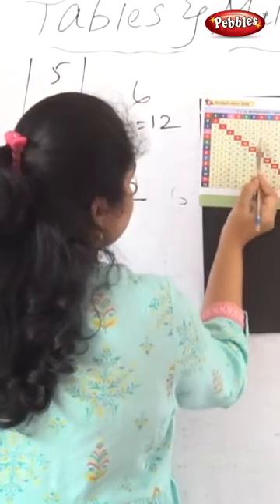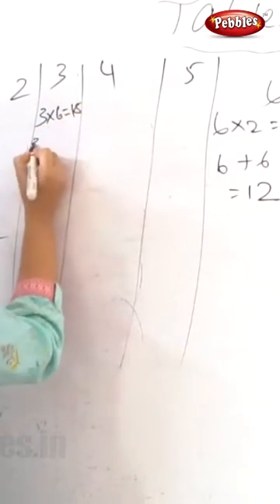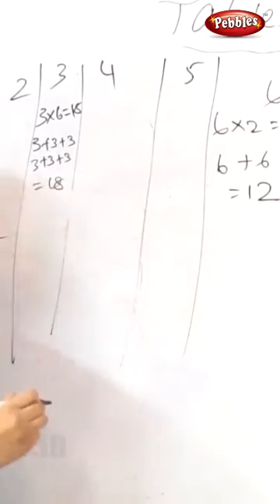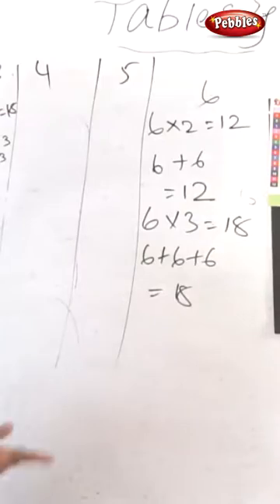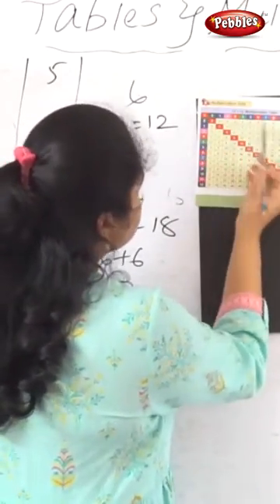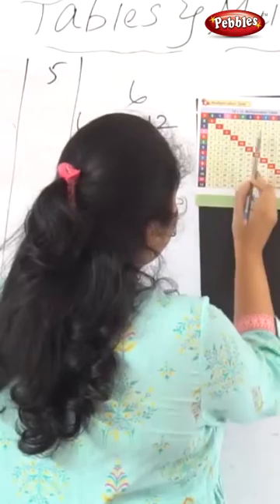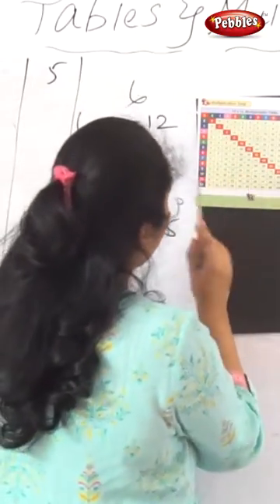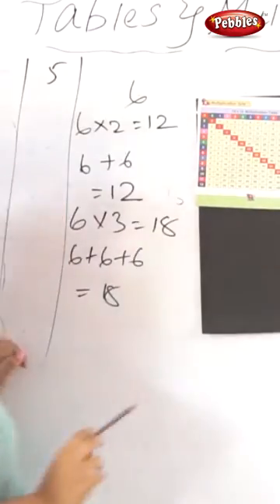Tables and Multiplication | shorts Part - 32 | Easy and fast way to learn | Learn mathematics